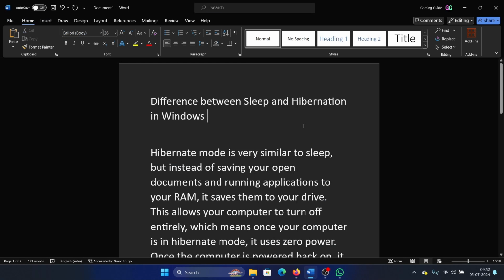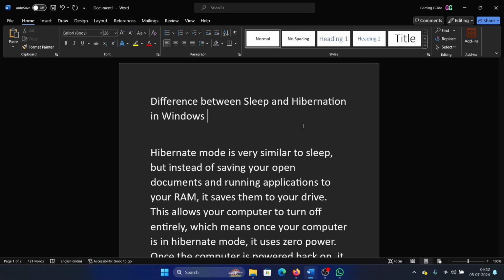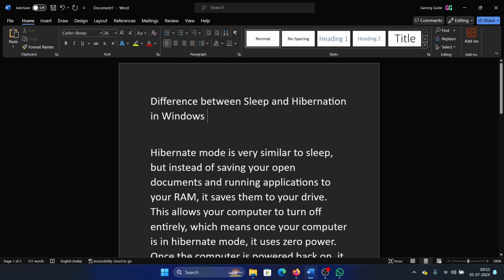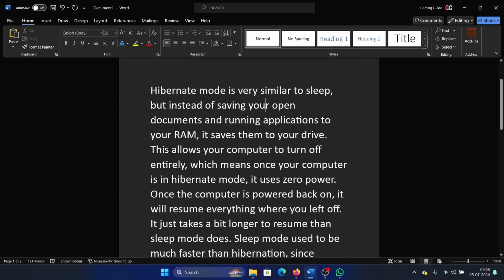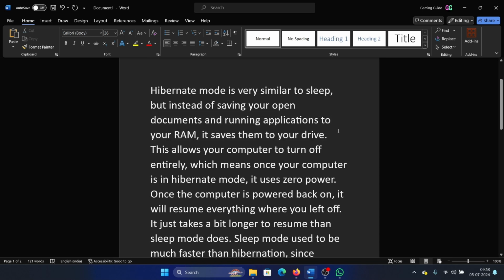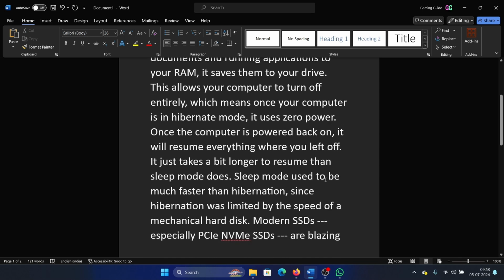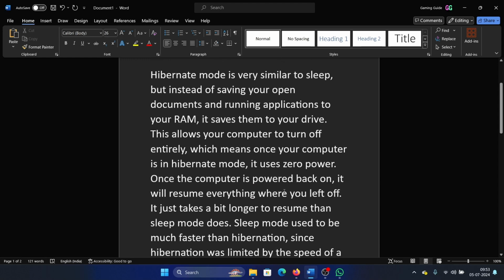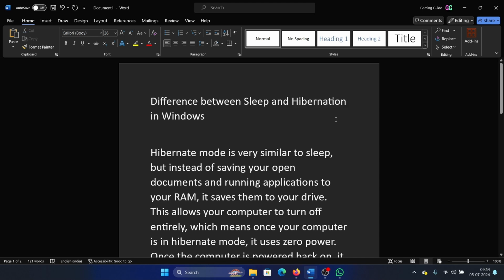Difference Between Sleep and Hibernation in Windows 11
Video Title: Difference Between Sleep and Hibernation in Windows 11

If you wish to Difference between Sleep and Hibernation then please watch this video.